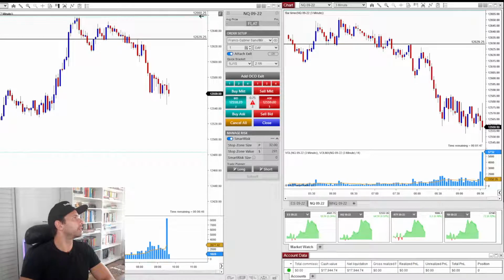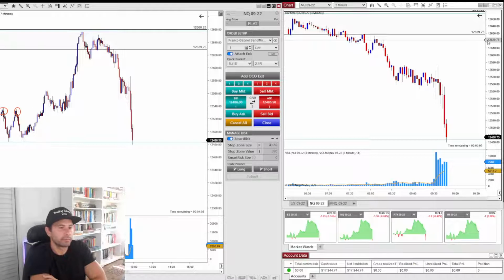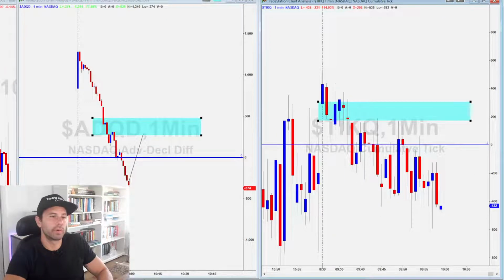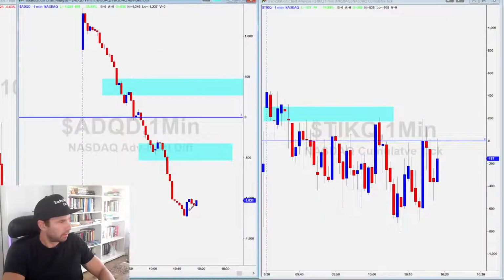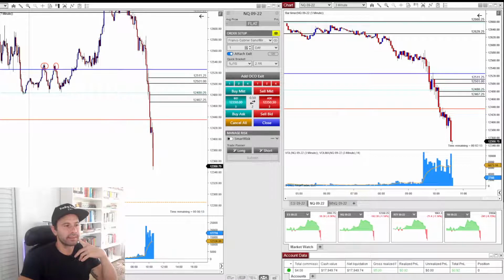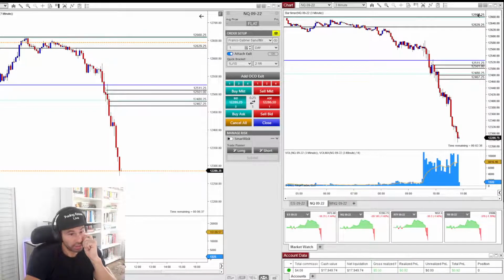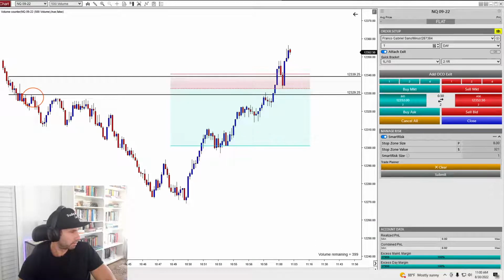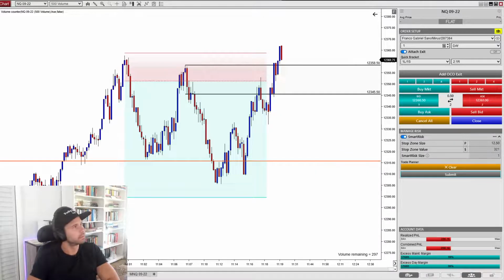[Live] Trading Session | Futures Market | How to trade consistently with patience!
Starting at 9:25 am everyday I trade live the US futures Market session. I mainly trade the Nasdaq 100 Futures. You can watch my trades (winners and losers), brokerage statements and trading statistics.

My trading equipment:
Stands:
For Ultrawide Monitor: